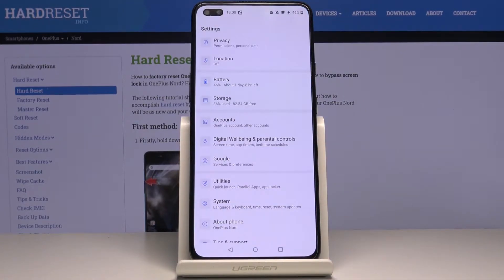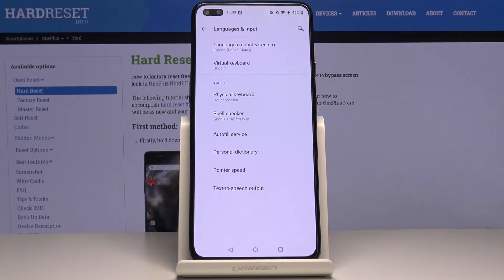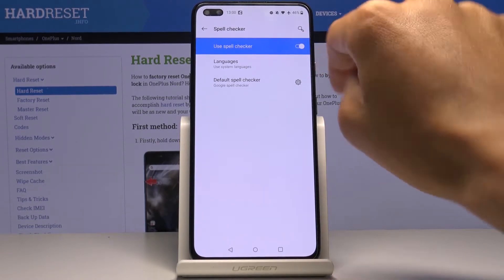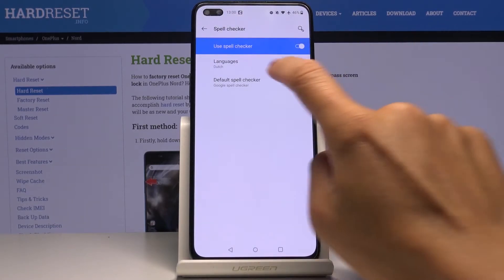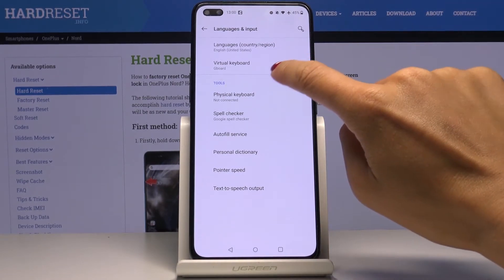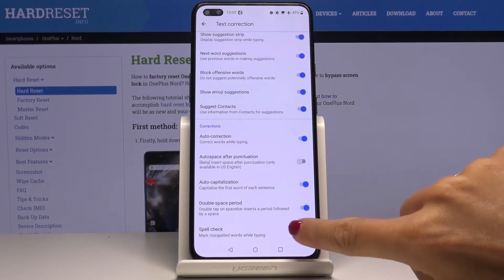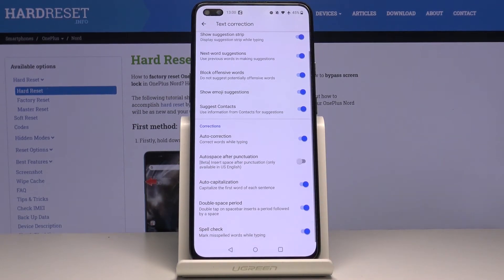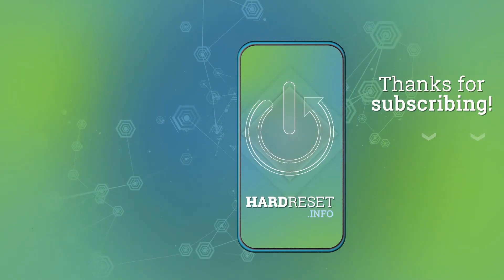How to Enable Spell Checker in OnePlus Nord - Word Correction Feature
In the short tutorial, presented above, our expert will show you how to Enable or Disable Spell Checker in OnePlus Nord! We would like to present to you how to enter Text Correction Options and locate this feature, thanks to it, you will correct any mistakes you might make while, typing, on the go. So, follow the steps presented in the guide above and find out, is this option makes you type more efferently. Let's begin!

How to Change Keyboard Dictionary in ONEPLUS NORD? How to use Keyboard Dictionary in ONEPLUS NORD? How to Update Keyboard Dictionary in ONEPLUS NORD? How to locate Dictionary Settings in ONEPLUS NORD? How to Change Keyboard Language in ONEPLUS NORD?